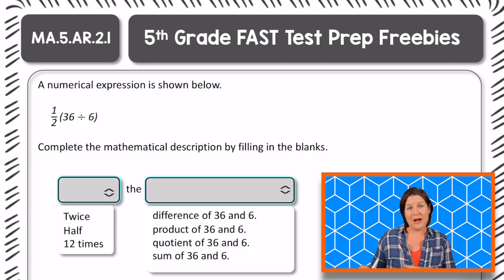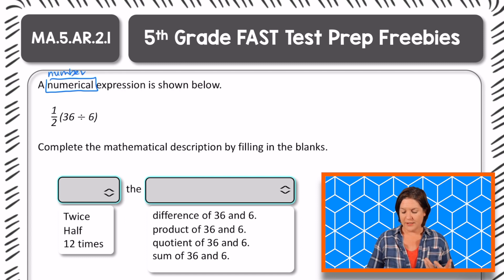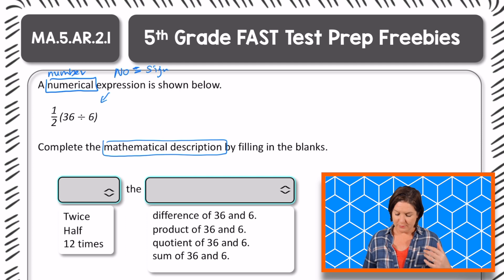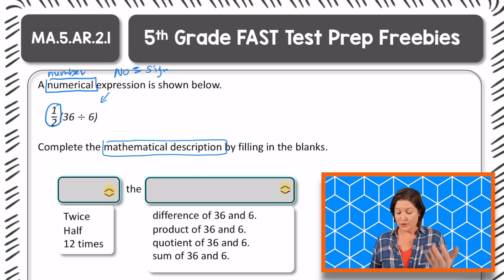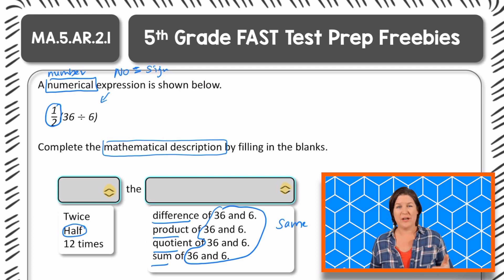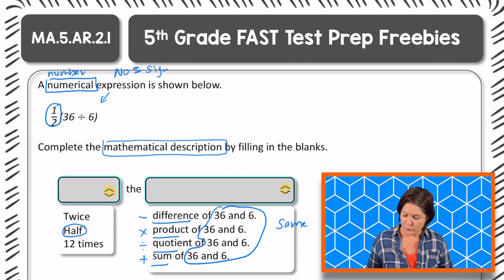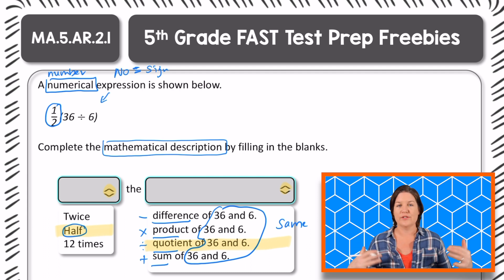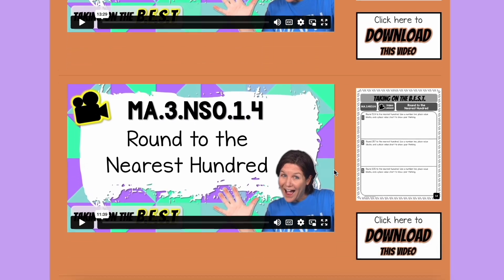5th GRADE | Florida FAST Math Test Prep FREEBIE | MA.5.AR.2.1